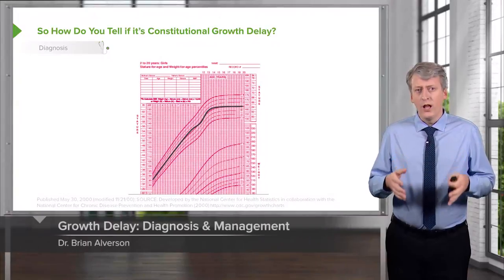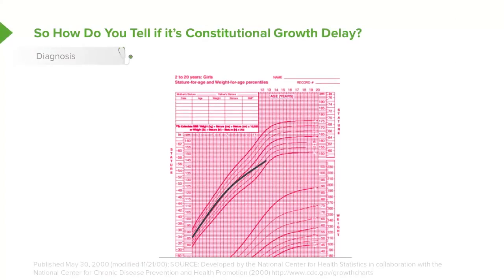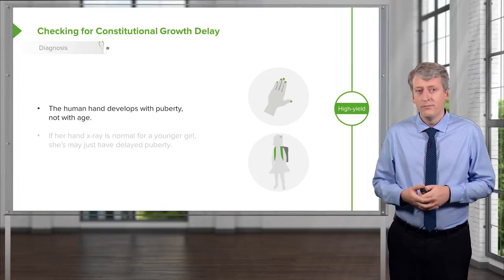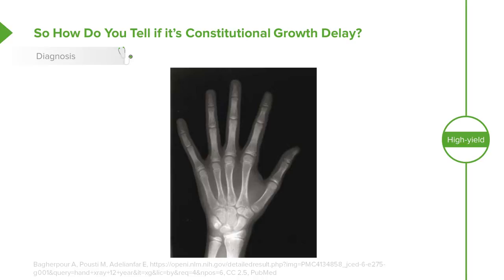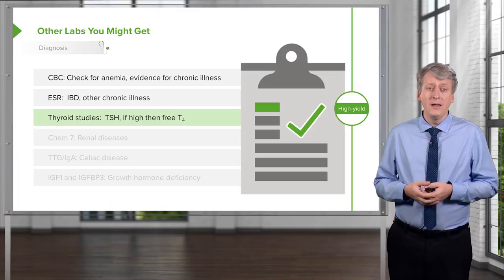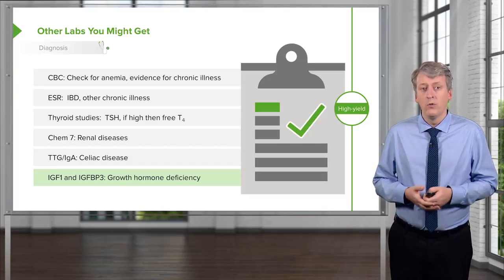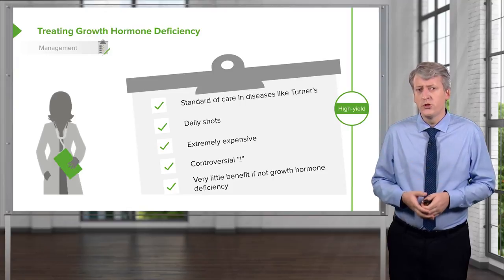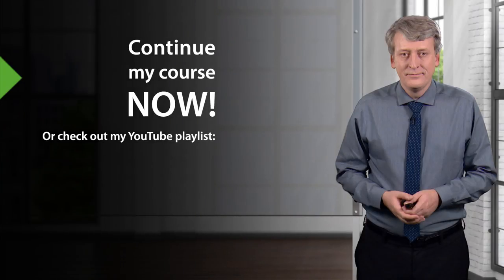Growth Delay: Diagnosis & Management– Pediatric Endocrinology | Lecturio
This video “Growth Delay: Diagnosis & Management” is part of the Lecturio course “Pediatrics” ► WATCH the complete course

► LEARN ABOUT:
- Constitutional growth delay
- Other labs you might get
- Testing growth hormone deficiency

► LECTURIO is your single-point resource for medical school:
Study for your classes, USMLE Step 1, USMLE Step 2, MCAT or MBBS with video lectures by world-class professors, recall & USMLE-style questions and textbook articles. Create your free account now

► READ TEXTBOOK ARTICLES related to this video:
Tracking Growth, Understanding Short Stature and Growth Delay in Children